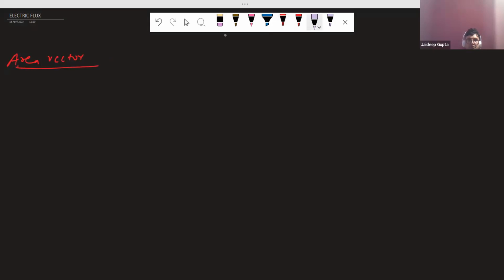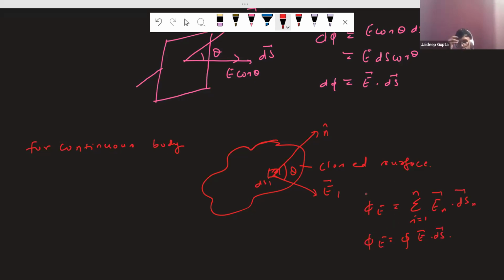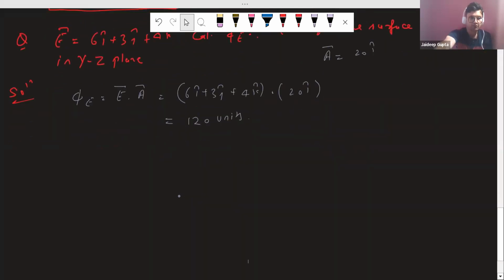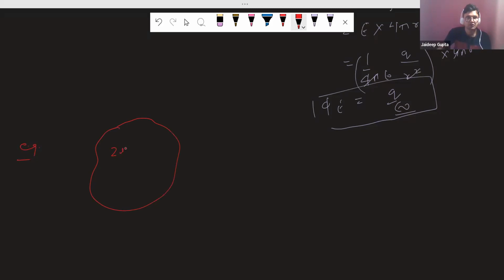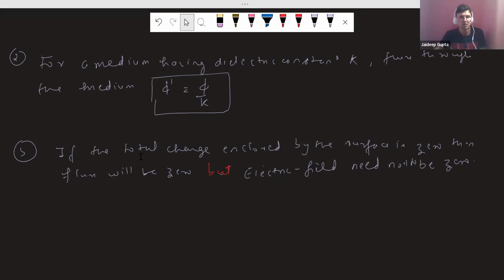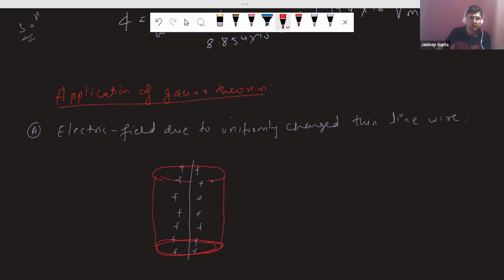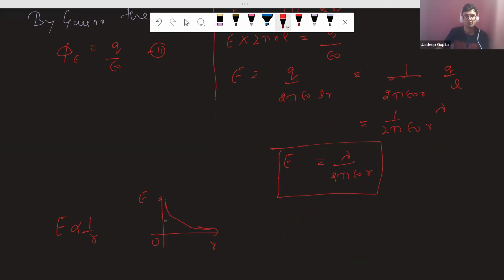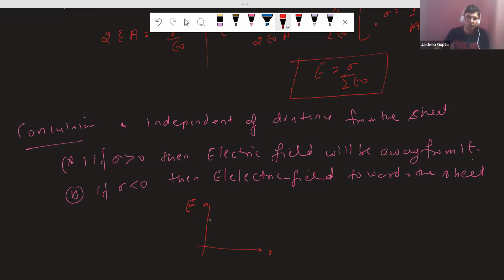Learnivio | Electric Flux | Electric Charges and Fields | Lect 6 | 12th P2 | 24-04-2023